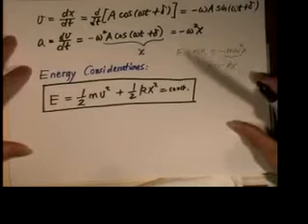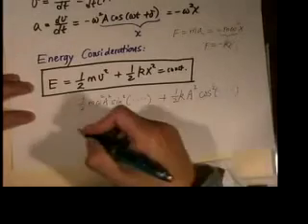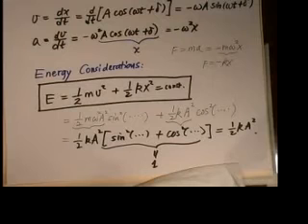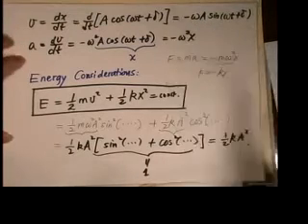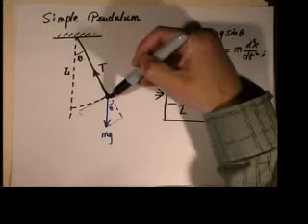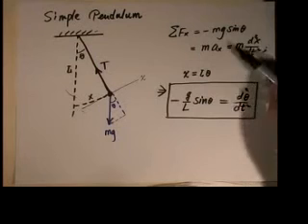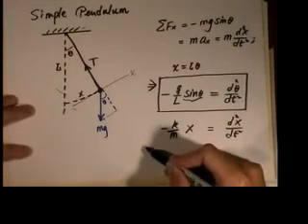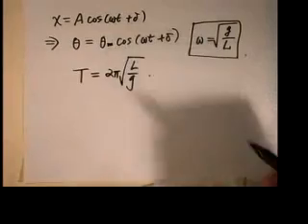Ch15 3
Physics 1B Video Lectures
Ch 15 Oscillatory Motion
Velocity, acceleration, and energy of a simple harmonic oscillator; simple pendulum